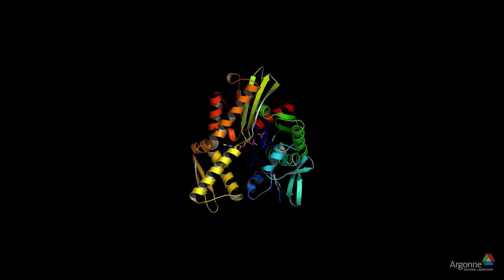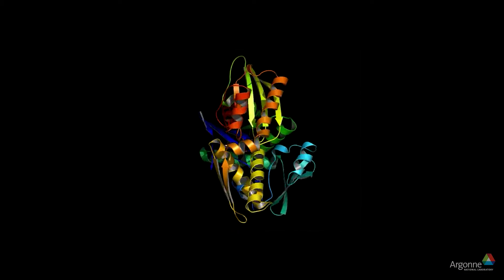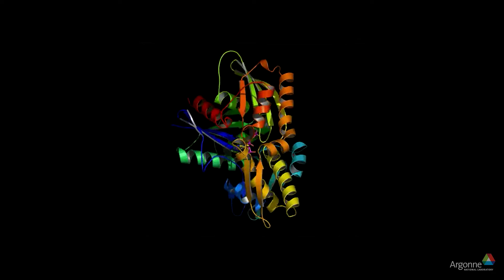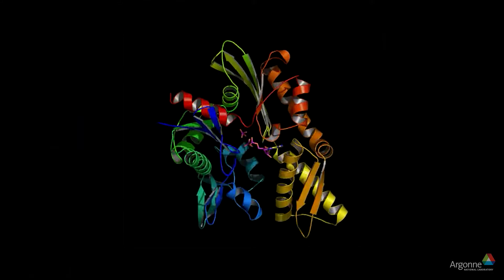Studying Amyotrophic Lateral Sclerosis at the APS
Researchers from Brookhaven National Lab come to Argonne's Advanced Photon Source to study Amyotrophic Lateral Sclerosis, commonly known as Lou Gehrig's disease.